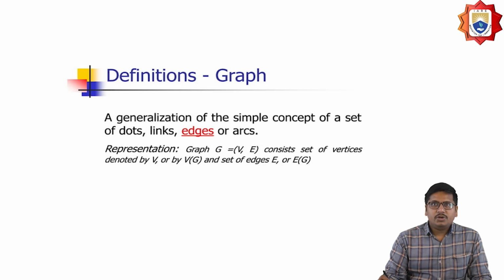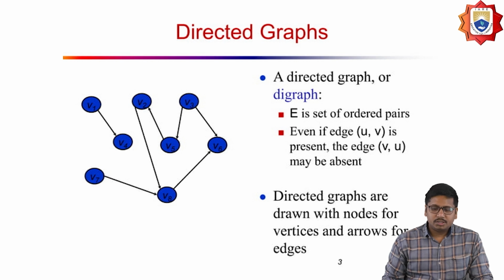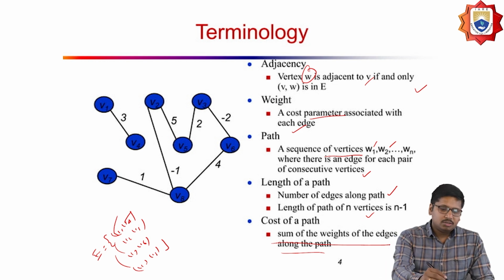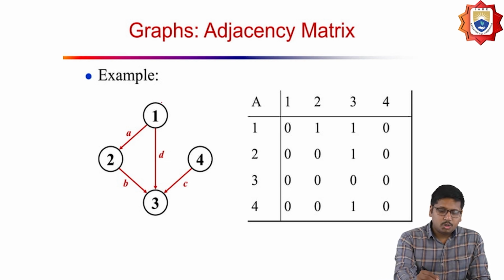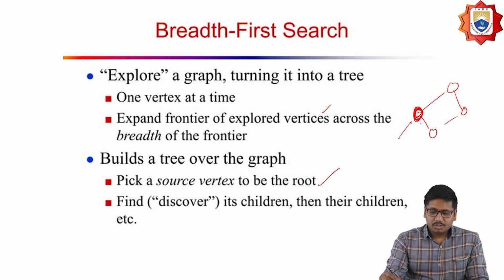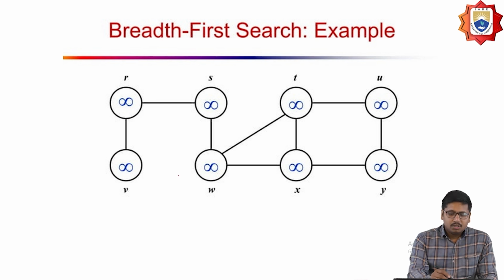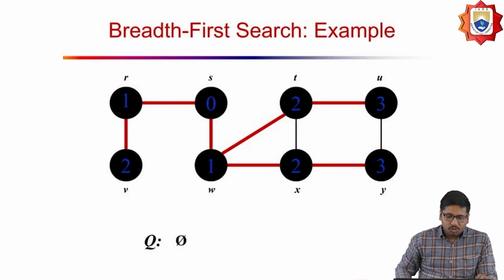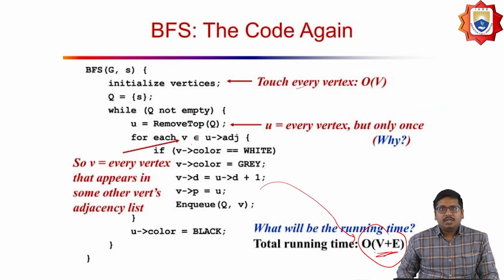Breadth First Search Graph Algorithm by Dr. M Lakshmi Prasad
Breadth First Search Graph Algorithm by Dr. M Lakshmi Prasad | IARE

Telangana, India.